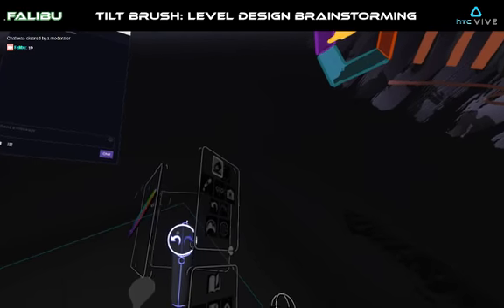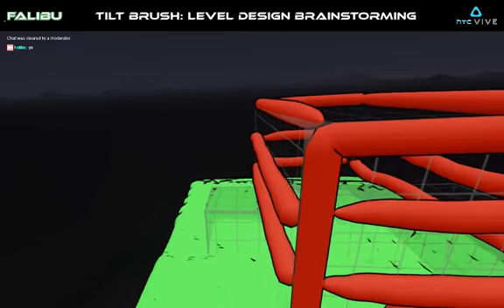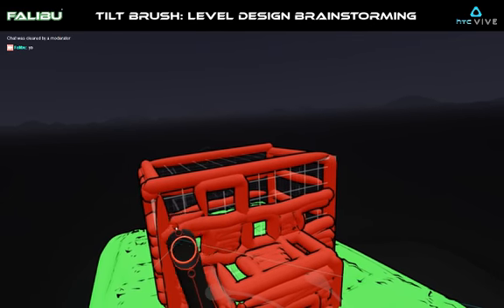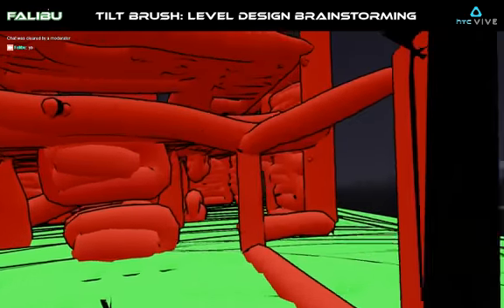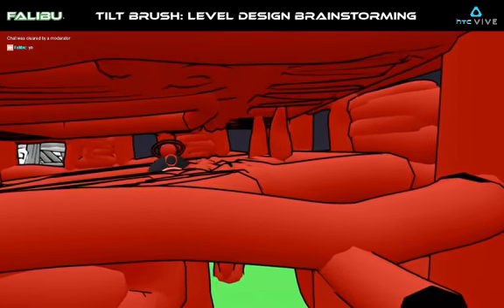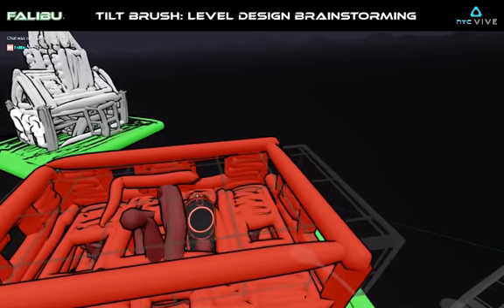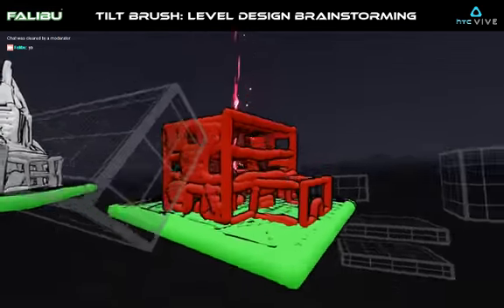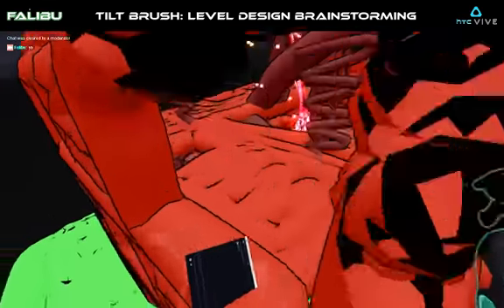Tilt Brush - [Level Design] [Concept Brainstorming] [Temple] [Armory] [3D Reference Images]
Getting ready to block out some level design in blocks and decided i would make myself some 3d reference images in tilt brush. i ended up not saving my work so i'll be having another run at this with a speed painting video or something. stay tuned.